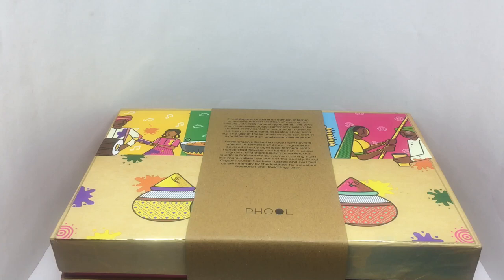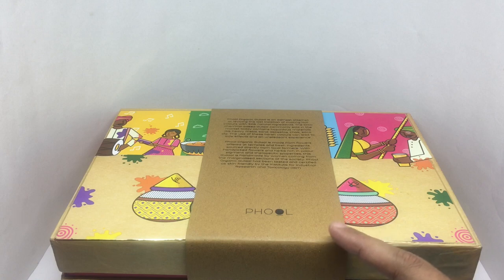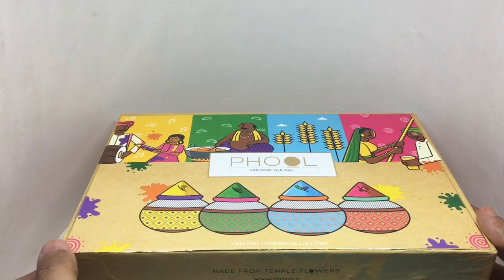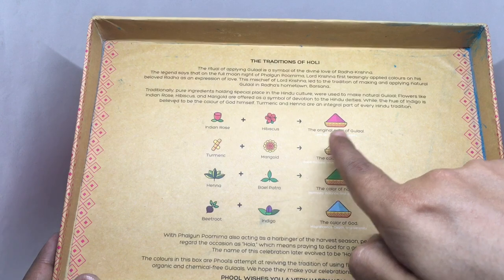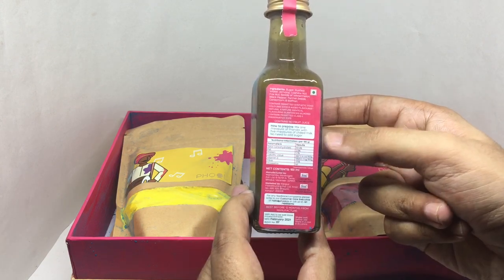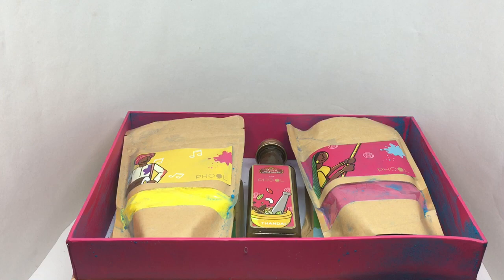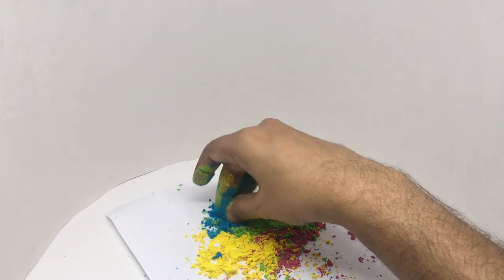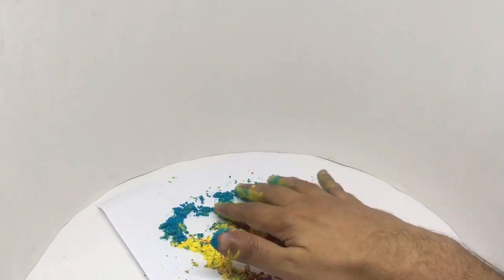Phool Organic Gulaal Natural Colours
These Phool Organic Gulaal Natural Colours are really colourful. It costs ₹465 around $6.